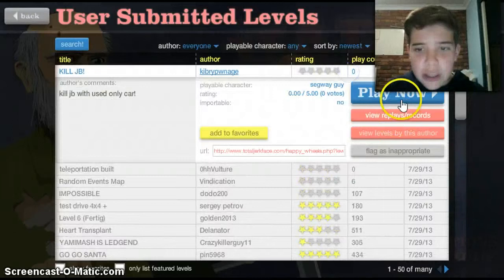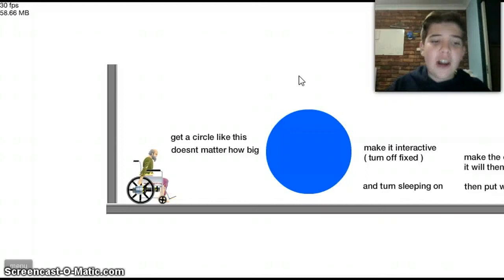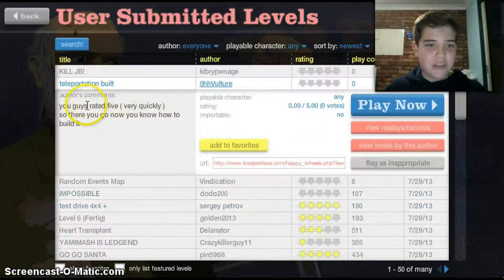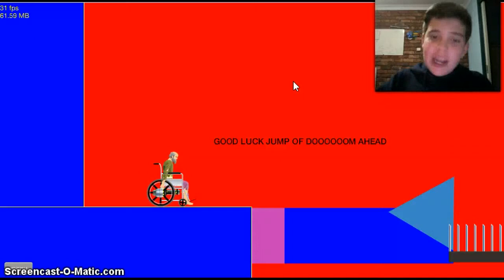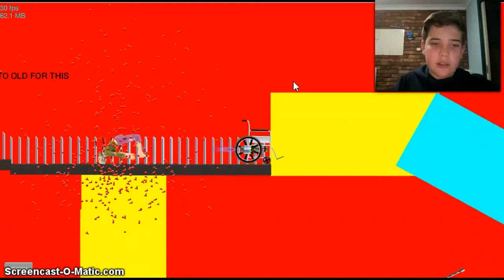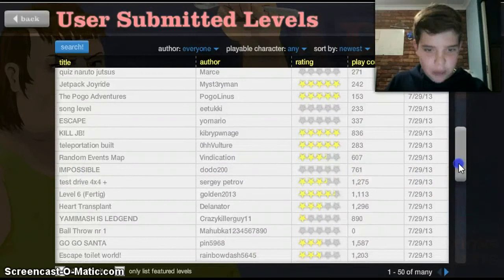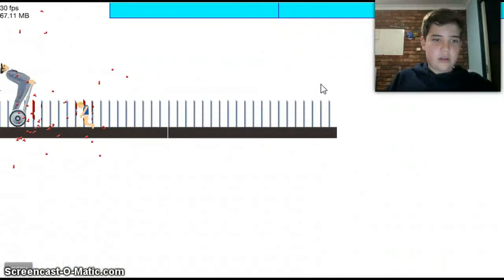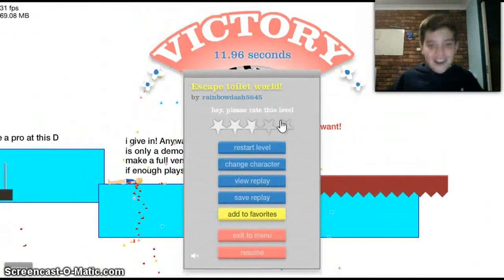Happy Wheels Episode 1 BAD GRANDPA